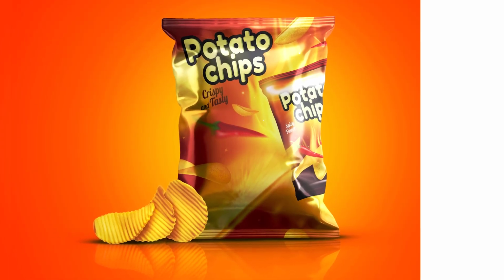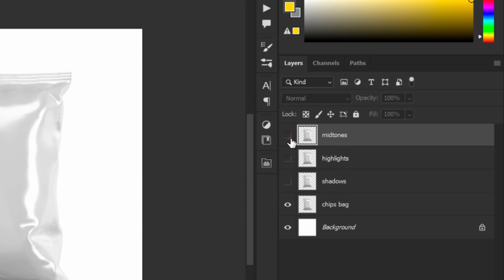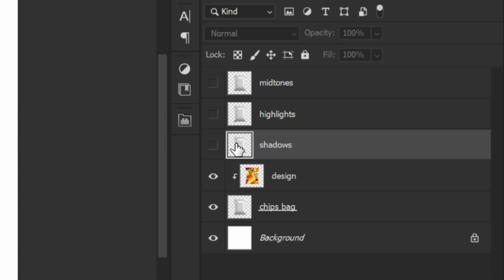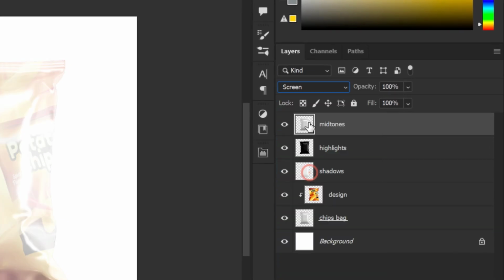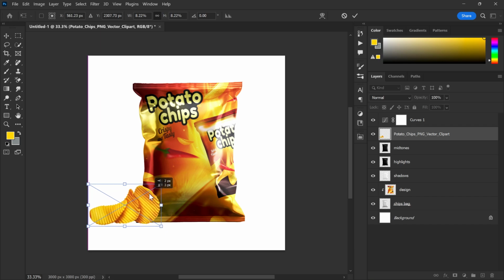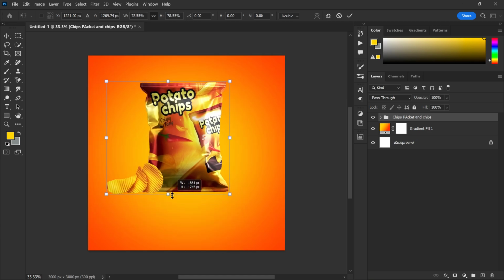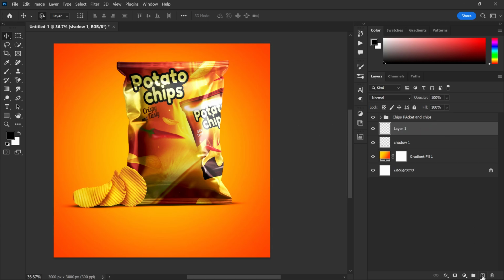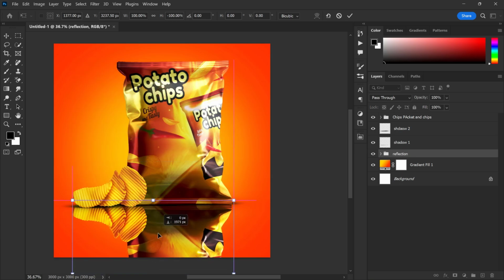Create a Realistic Packaging Mockup in Photoshop!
In this video, I’ll show you How to Create a Realistic Packaging Mockup in Photoshop. Enjoy!

►SOFTWARE USED IN THIS VIDEO:
1) Adobe Photoshop cc 2022 (Content)

► TIMESTAMPS:

POPULAR UPLOADS